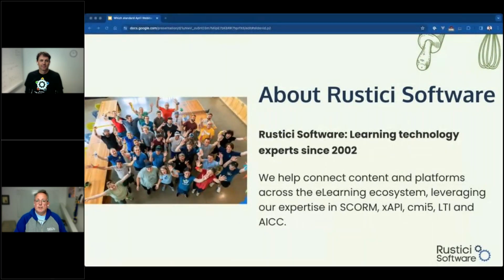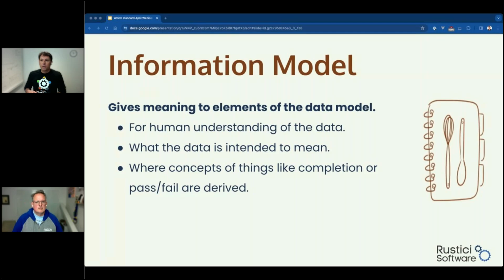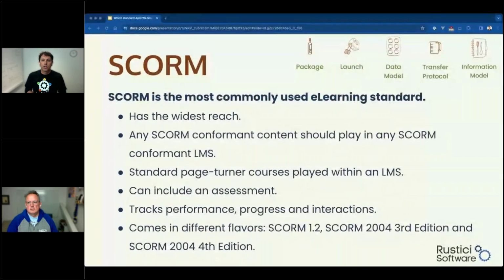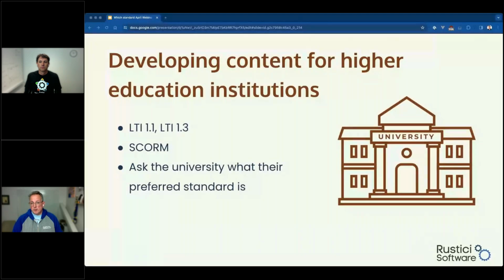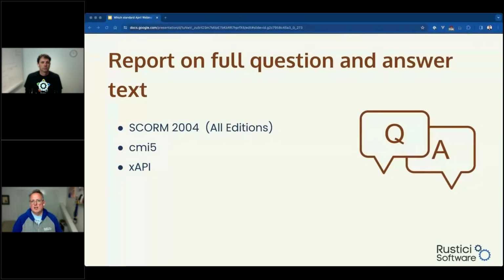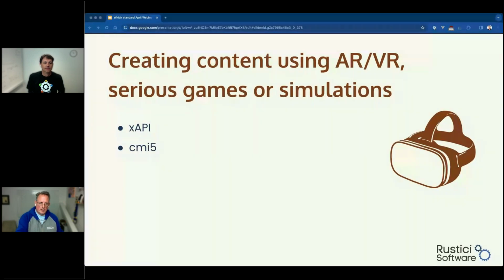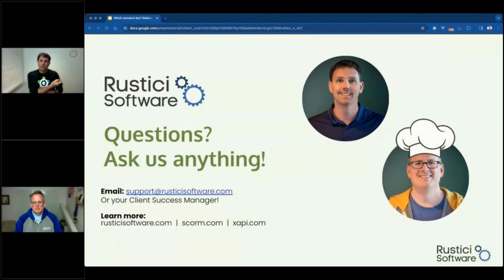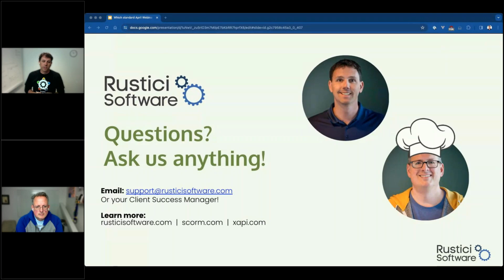Which learning standard is best for your content How to decide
SCORM. xAPI. cmi5. LTI. AICC. eLearning standards sounds like acronym soup! Keeping up with just the acronyms for standards can be difficult enough, deciding which learning standard is best for your content and while working with the technologies in your ecosystem is even more challenging. But don’t worry, Joe Donnelly and Brian Miller are here to help you blend your content goals and choose a standard to meet them.

During this lively webinar, Joe and Brian talk through the standards and give practical, real world examples to help you better decide which standard best fits your needs.